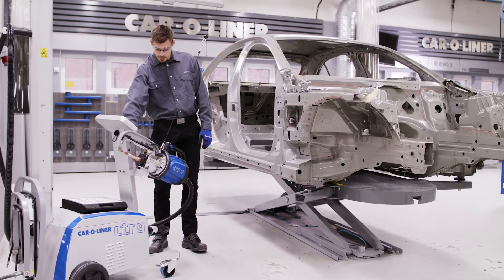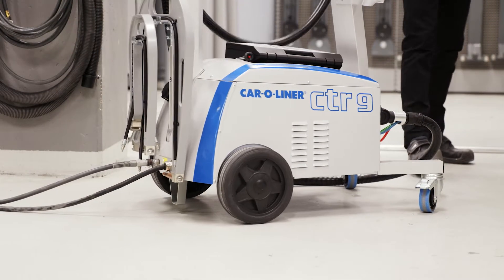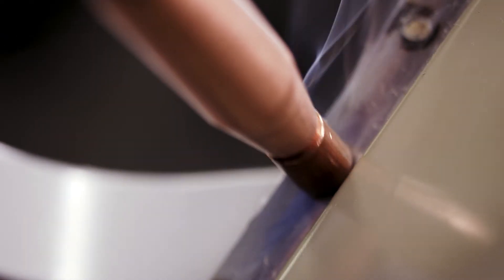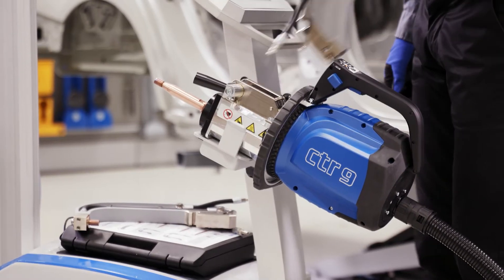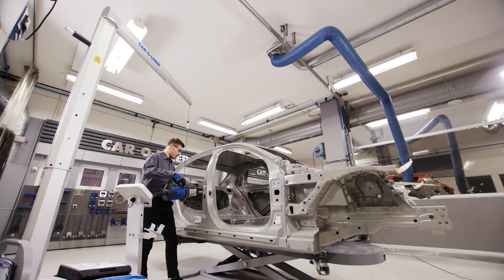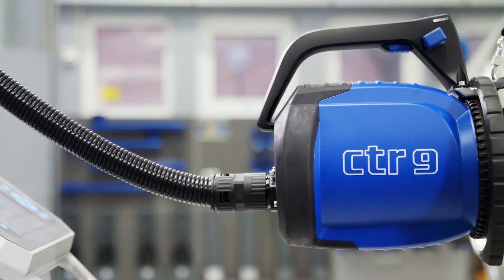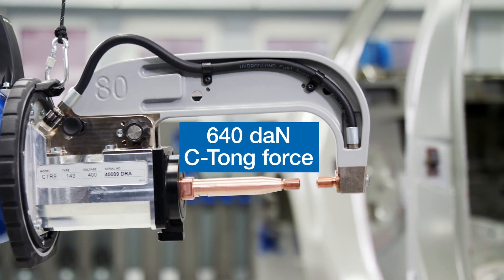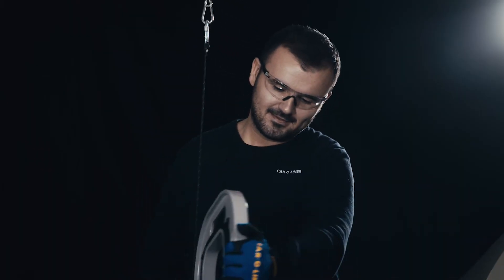Car O Liner CTR9 Spot Welder 1080p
The Car-O-Liner  CTR® 9 fully automatic resistance spot welder comes with a new, revolutionized light-weight transformer gun. With its 355° swivel handle and ergo-grip, it enables perfect working positions for anyone, for any job. The gun is supported by a telescopic arm in a durable and lightweight extruded aluminum that can be easily adjusted both vertically and horizontally. A compact power unit with a low center of gravity gives mobility and stability, a 16,000-amp transformer and CANBUS communication ensure a perfect weld every time.